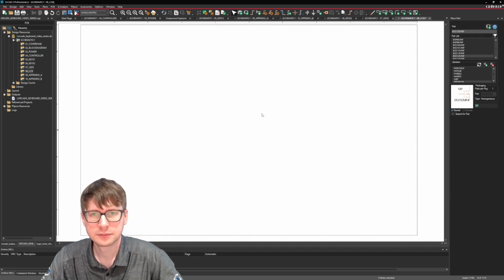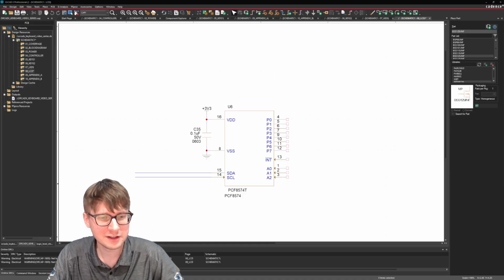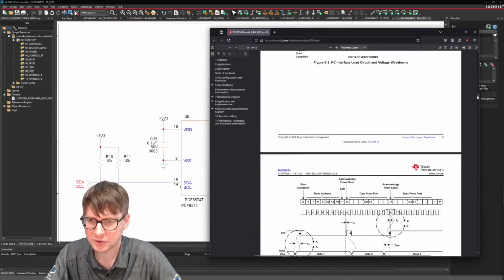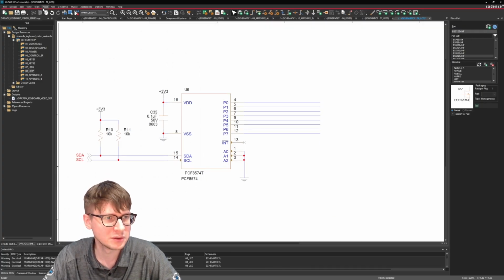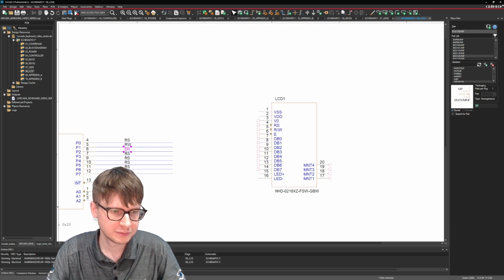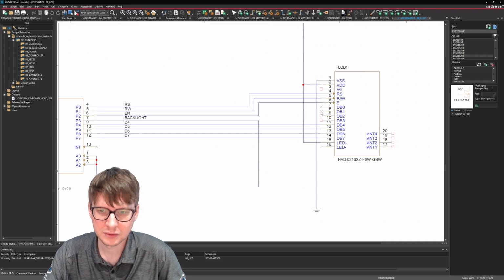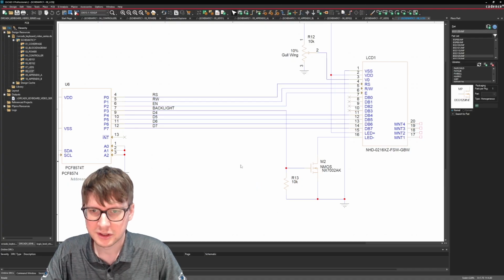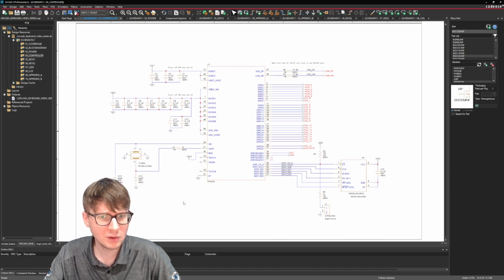Designing the LCD Interface for Your Mechanical Keyboard PCB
Welcome to the last video in the schematic portion for designing a custom keyboard PCB from scratch with OrCAD X, Adam demonstrates how to integrate a liquid crystal display (LCD) module into your keyboard circuit. This LCD interface adds extra functionality, such as a custom calculator mode, and provides a practical example of I2C based peripheral integration. This video wraps up the schematic phase before moving on to PCB layout.
What You'll Learn:
• Wiring  the LCD module using the I2C (Inter-Integrated Circuit)  interface.
• Properly configuring power, ground, and pull-up resistors for the I2C bus.
• Understanding the importance and role of decoupling capacitors.

0:00 — Intro: Final Schematic Video — The LCD Page
0:36 — Two Main Components: I²C IO Expander + LCD Module
0:53 — Placing the PCF8574 IO Expander
1:07 — Power, Ground & Decoupling Capacitor
2:16 — I²C Pull-Up Resistors: SDA & SCL (10K)
2:46 — Choosing Pull-Up Values: Bus Capacitance & Speed
3:36 — Off-Page Connectors for SDA & SCL
4:08 — Datasheet Check: Address Pins & Interrupt Pin
5:03 — Interrupt Pin: When to Connect vs No-Connect
5:38 — Tying A0, A1, A2 to Ground for I²C Address
6:20 — Calculating the I²C Address (0x20)
7:18 — Programmer Calculator Trick: Binary to Hex
8:17 — Placing the New Haven Display LCD Module
8:42 — IO Expander Pin Mapping: RS, RW, EN, Backlight
9:19 — Data Bits D4–D7: 4-Bit Mode Explained
9:39 — Wiring the Expander to the LCD
10:14 — LCD Power: 5V USB for VDD & Backlight
10:52 — D0–D3 No-Connect: Why 4-Bit Mode Saves Pins
11:17 — Contrast Adjustment with a Potentiometer on V0
12:00 — MOSFET for Backlight Current Sinking
12:52 — Push-Pull Outputs & Startup Condition Pull-Downs
13:38 — LCD Mounting Pins: Mechanical No-Connects
14:02 — Connecting SDA & SCL Back to the Controller
14:23 — DRC Clean: Final Schematic Review Checklist
15:30 — Wrap-Up & Next Video: PCB Layout Begins!